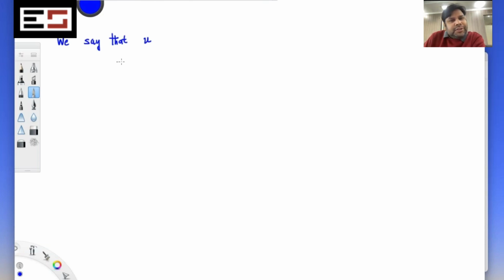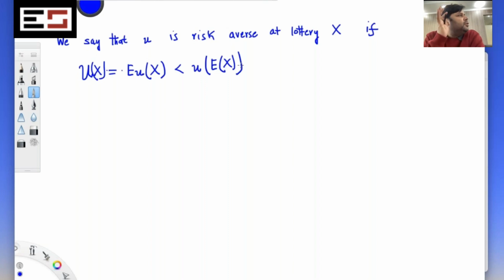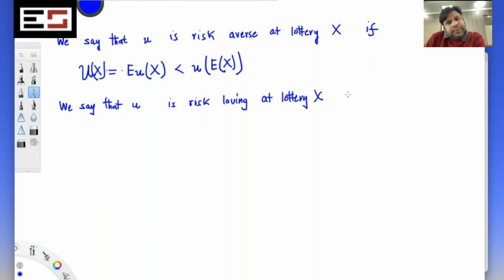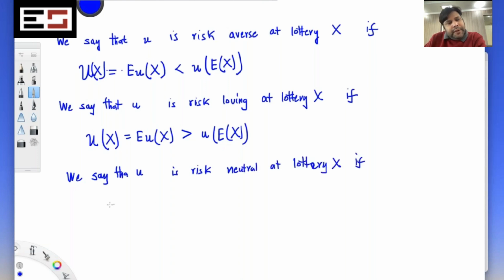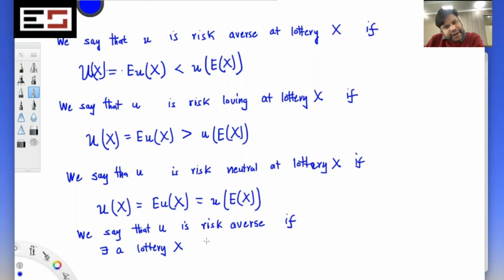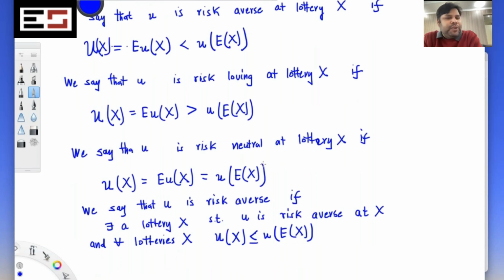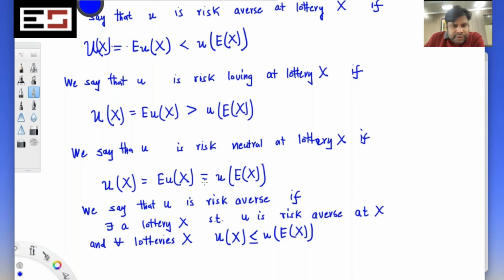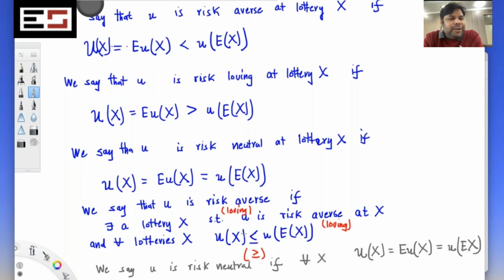Risk Aversion, Risk Loving and Risk Neutral